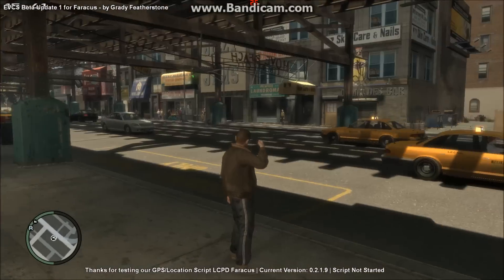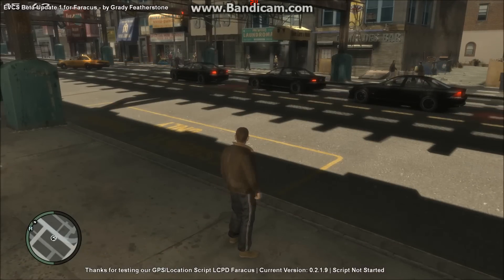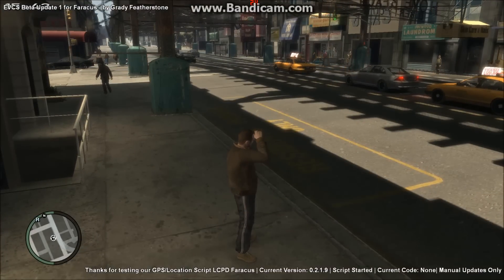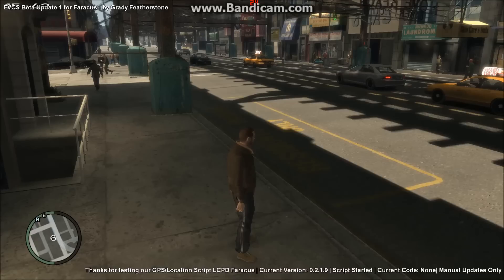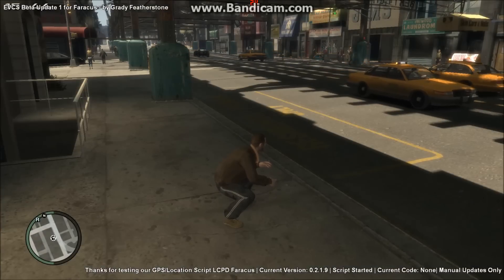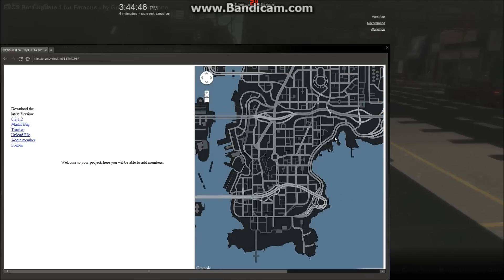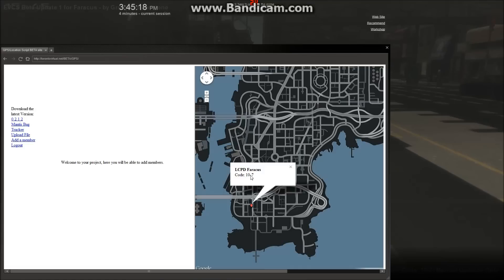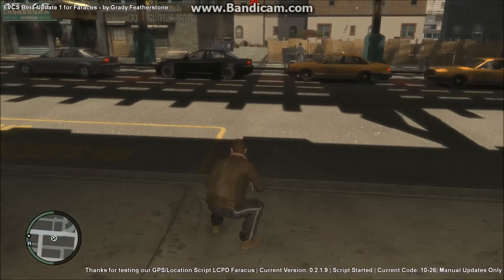EVCS BETA 1 and GPS Script BETA Test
I'm back again, and this time I'm testing the new BETA versions of both EVCS by Grady Featherstone, and my own GPS/Location script. Both these scripts are getting close to being released to the public.